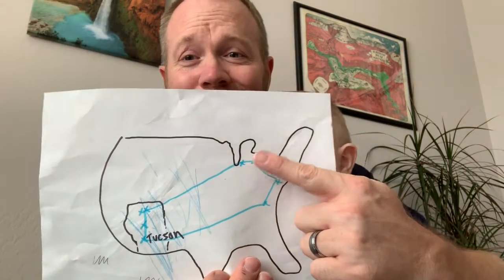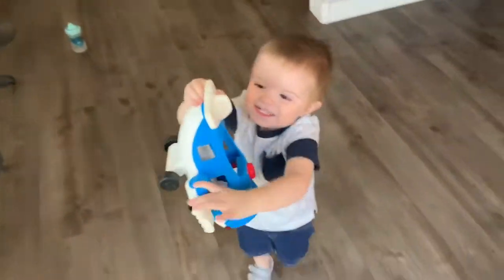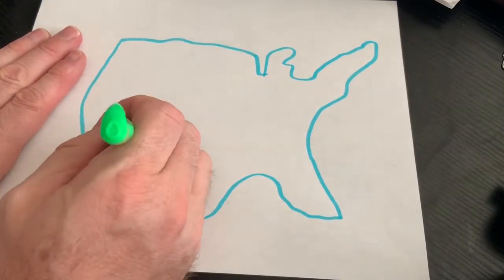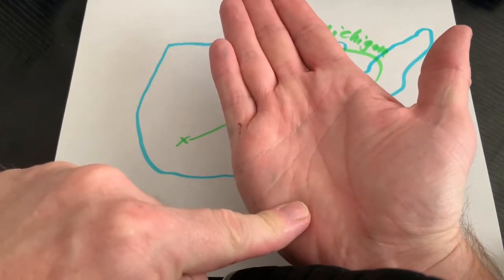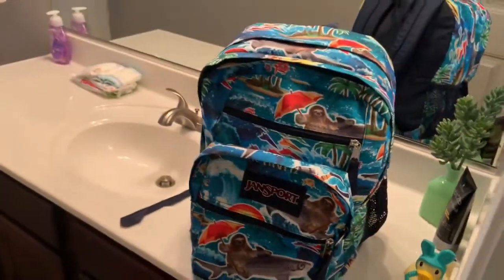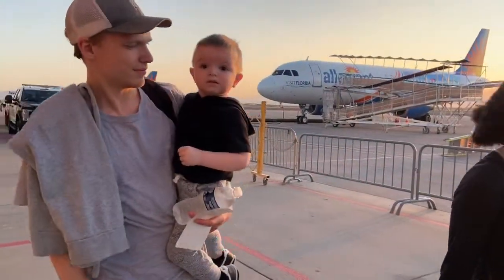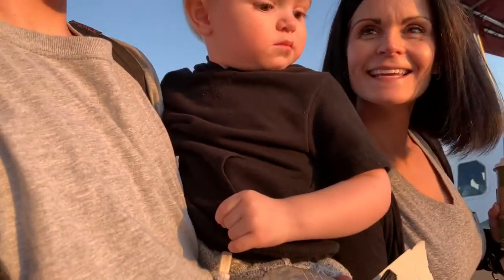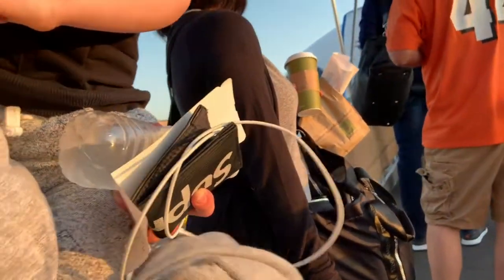Michigan Travel Vlog (50thweddinganniversary part 1)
Travelling to Michigan Vlog #26
All of the family is getting together for Oliver's Grandparents 50th Wedding Anniversary. This will take place in Michigan this weekend . Everyone is coming to celebrate and Oliver is taking his 3rd plane ride with mom, dad and Ethan to be a part of this big celebration. Its a long time traveling across the country from Arizona to get there but an exciting time and we are so excited to give you this  trip celebrating grandma and grandpas 50th in a few vlogs to be shared over the next week. Here is part 1 as we journey to the Great Lake State. Michigan here we come!